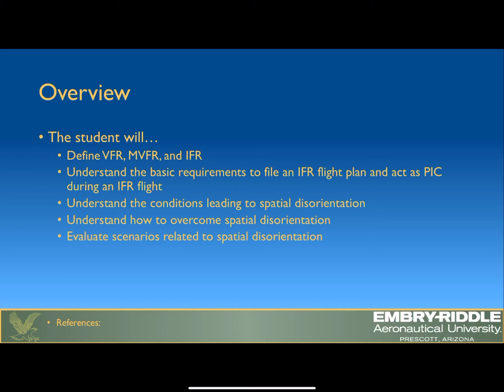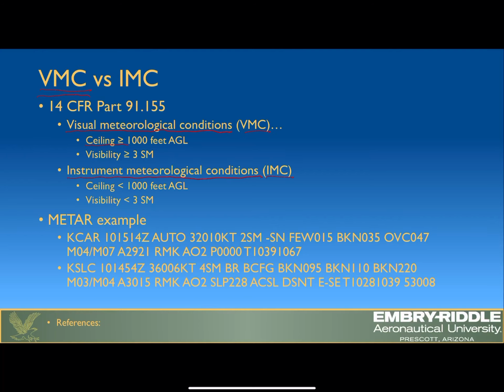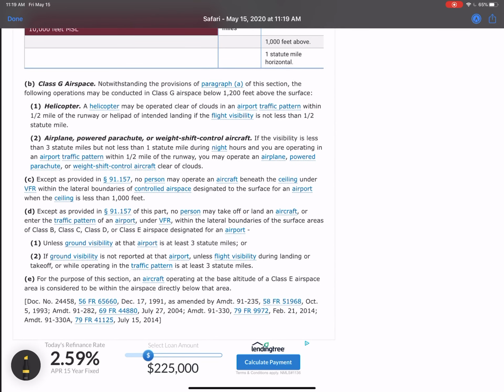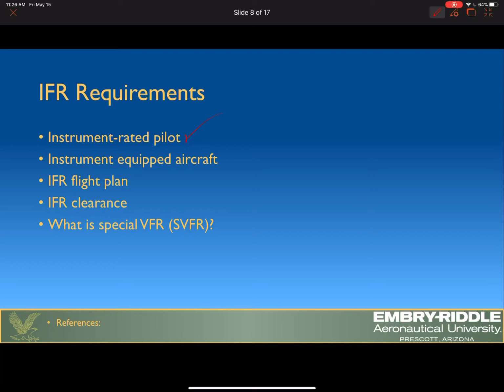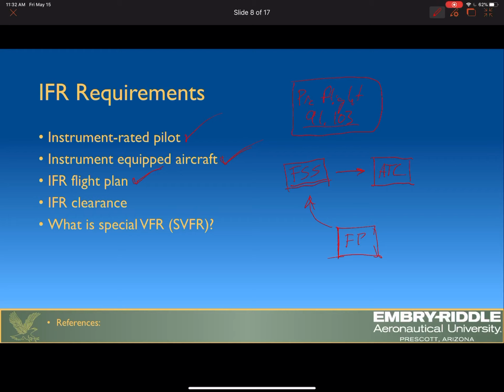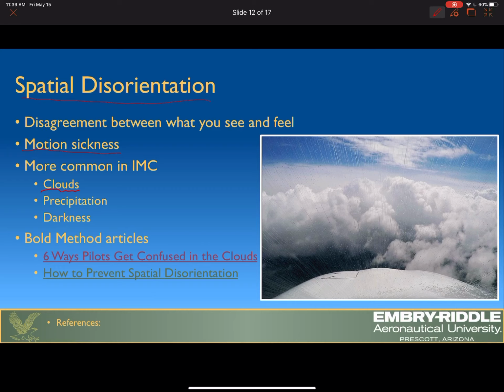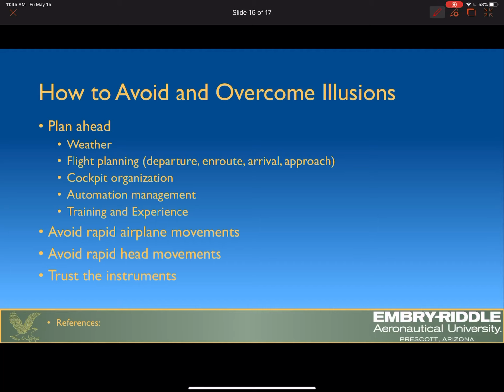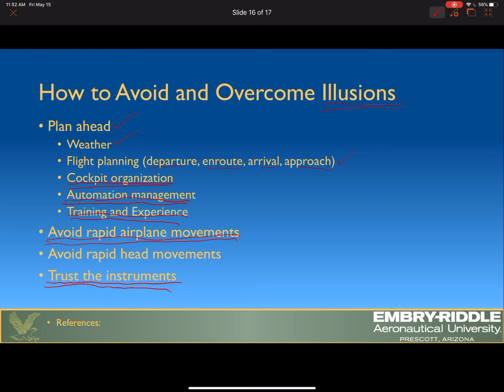Unit 2 - Safe and Efficient IFR Operations